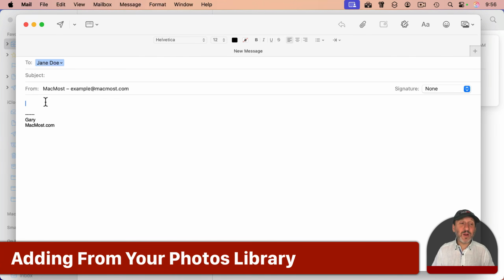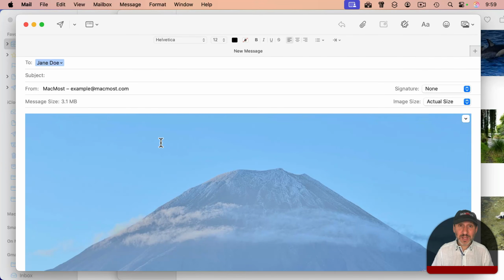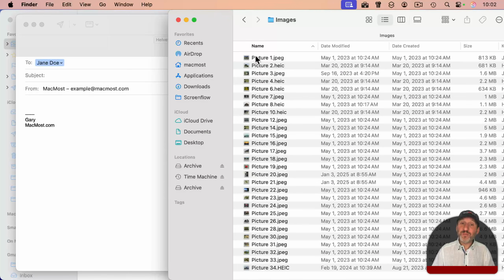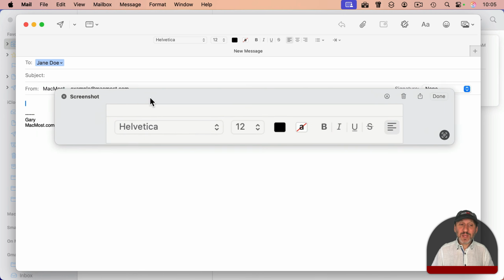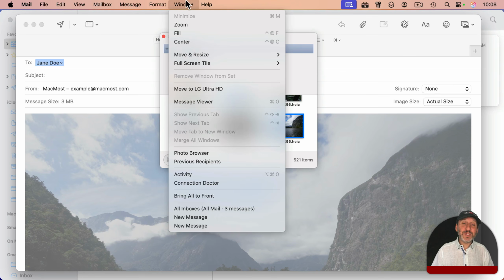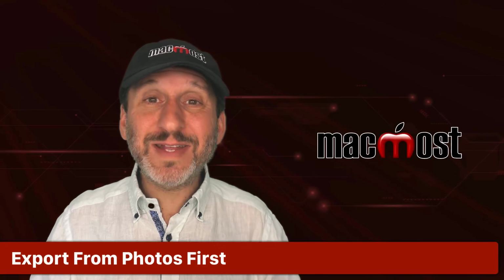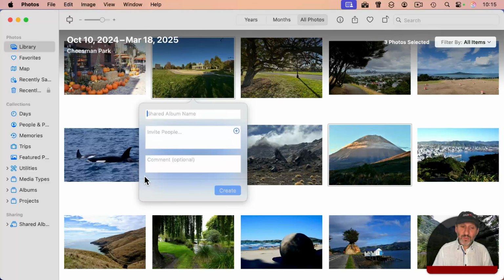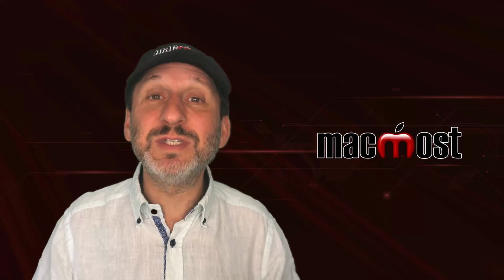How To Attach Images To Mail Messages On a Mac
There isn't just one way to attach a photo to an email message. There are many. Learn more about how apps can work together on your Mac.

00:00 Intro
00:42 The Four Primary Ways Apps Work Together
01:25 Adding From Your Photos Library
04:06 Adding a File
05:27 Adding a Screenshot
07:10 Using the Mail App Photo Browser
07:41 Always Check the Image Size Before Sending
09:30 Export From Photos First
10:46 Share As a Gallery And Send Only a Link Instead